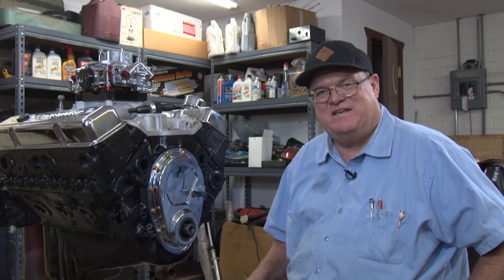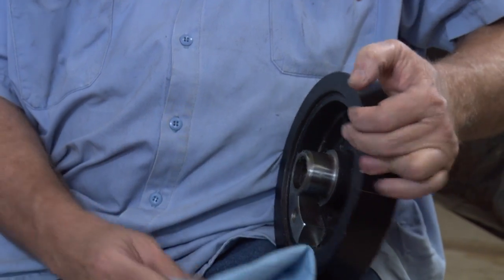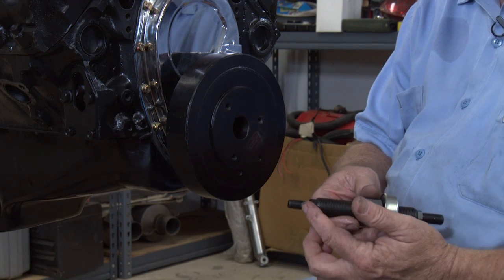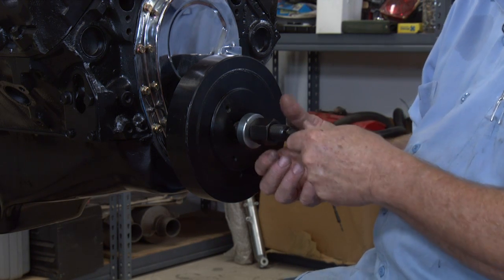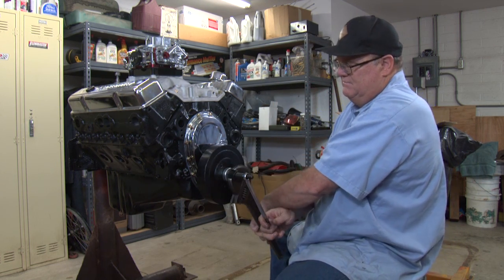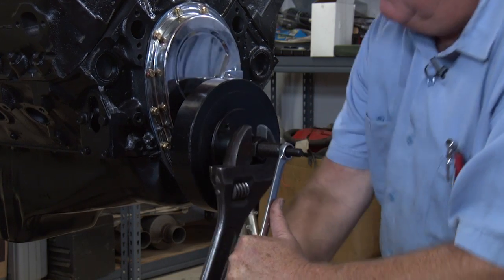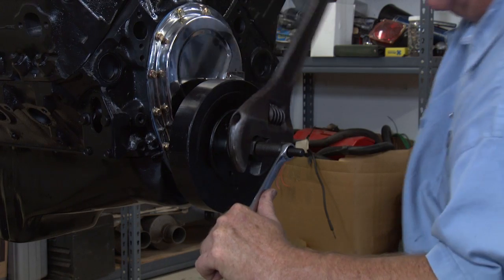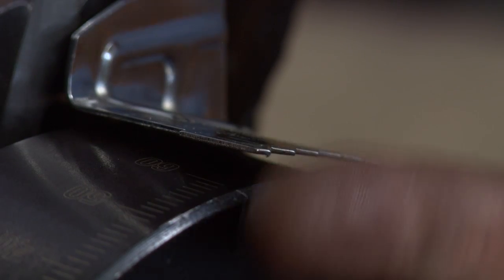How to Install a Harmonic Balancer on a Chevy Small Block V8 | Step-by-Step Guide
Learn how to properly install a harmonic balancer on a Chevy small block V8 engine. Whether you're building an engine from scratch or just doing some maintenance, this detailed guide will help you get the job done right. Perfect for DIY mechanics and car enthusiasts looking to keep their engine running smoothly.

Pioneer 6" Harmonic Balancer Damper & BOLT compatible with Chevy SB 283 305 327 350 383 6" INT

ARES 71000-43-Piece Harmonic Balancer Puller Set

ProForm 66515 Harmonic Balancer Installation Tool

Crescent AT215BK 15" Adjustable Black Oxide Tapered Handle Wrench

TEKTON Combination Wrench Set, 15-Piece (1/4-1 in.) - Holder | 18772

1. Adobe Premier Editing Software
2. Adobe After Effects
3. Abobe Photoshop
4. Westcott Flex Daylight Set
5. Sanken COS-11D Lavalier Mic
6.  DJI Mavic 3 Drone
7. Epic GoPro / Action Camera Mount for your Boat
8. Dracast Pro On-Camera Light
9. Dracast Halo Ring Led Light
10.  Nikon Z9 Mirrorless Digital Camera
11. Sony PXW-FX9 XDCAM 6K Camera System
12. Quick Release Shoulder Plate
13. The New Pelican Air Travel Cases!
14. Westcott Scrim Jim
15. Sony A7 4k Video and Still Second Camera
16. Go Pro 10